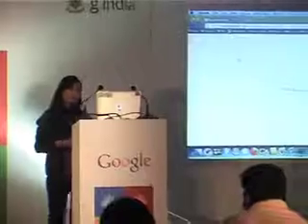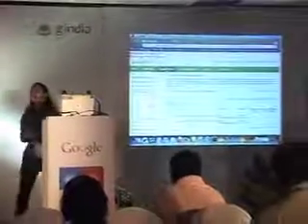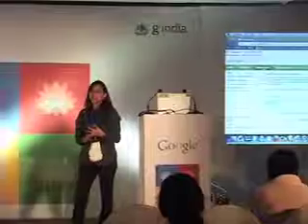AdWords Workshop Session 1 - Amita Monga - Mumbai